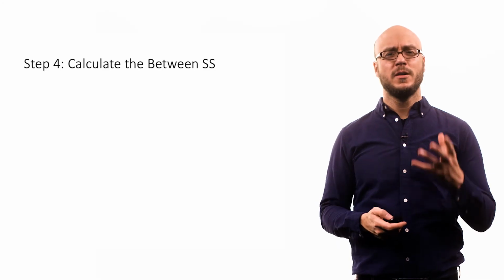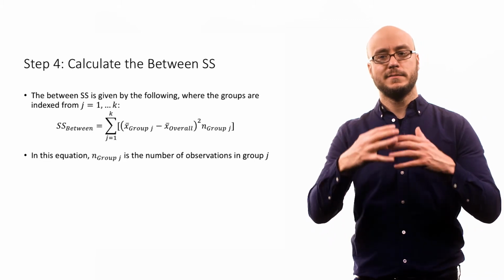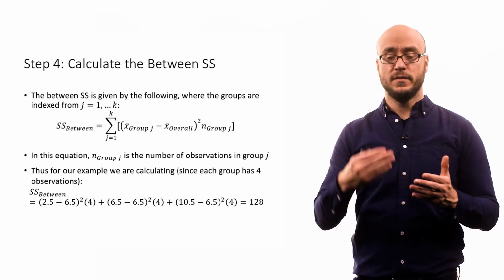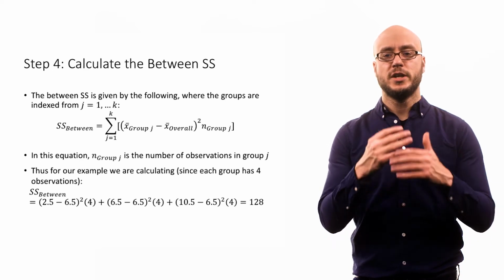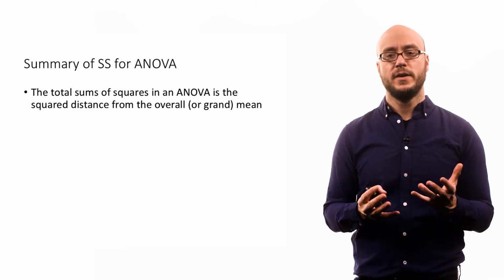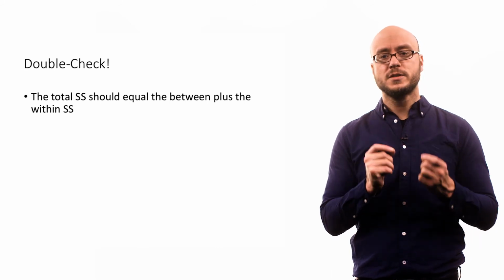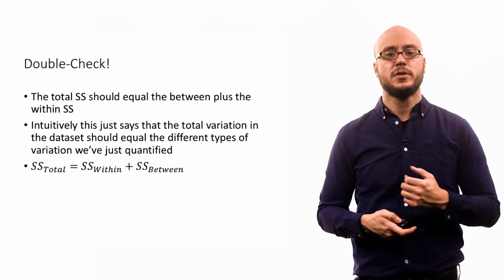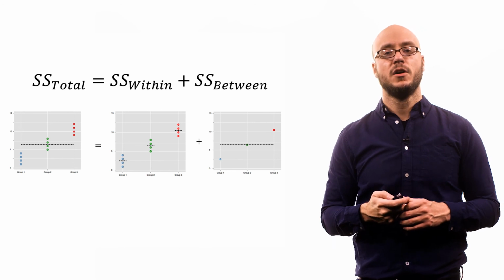STATE100 SP16 24571 WEEK 11 PART 3 TOPIC 6 KE